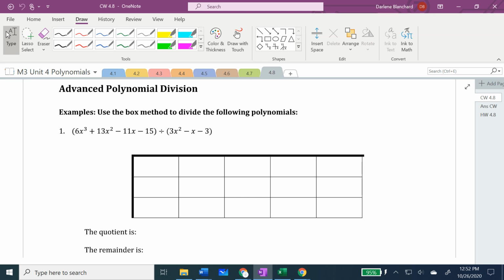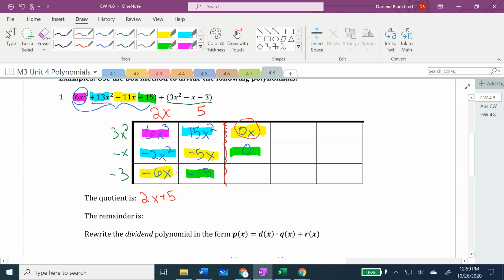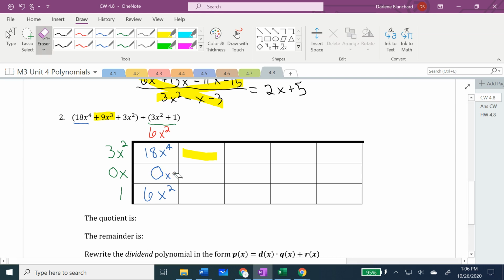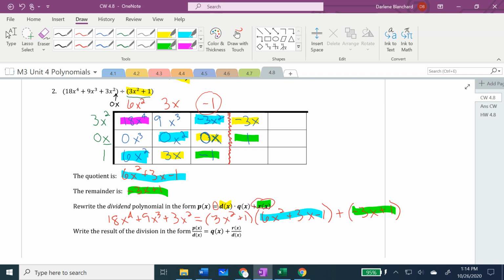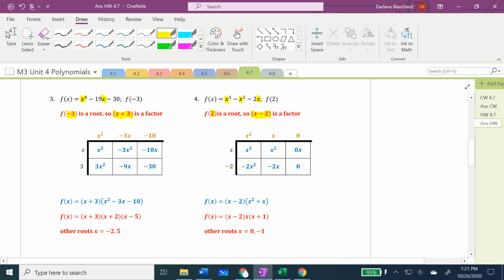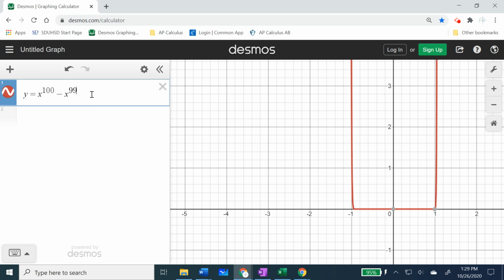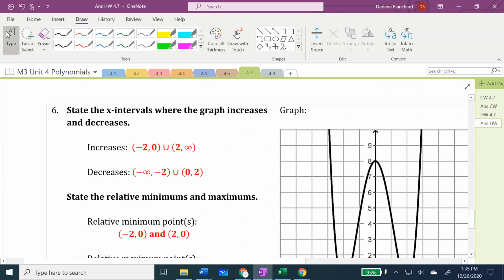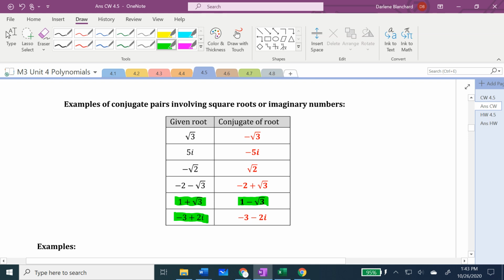M3 CW 4.8 plus review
Harder polynomial division and
review of how the degree of polynomial affects its graph plus other polynomial review.